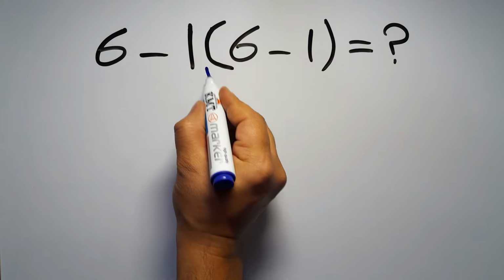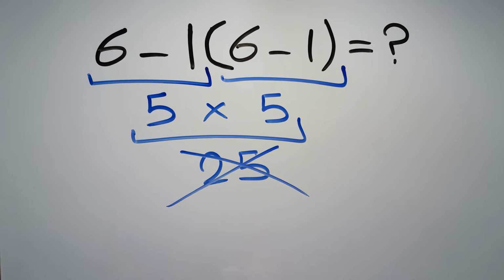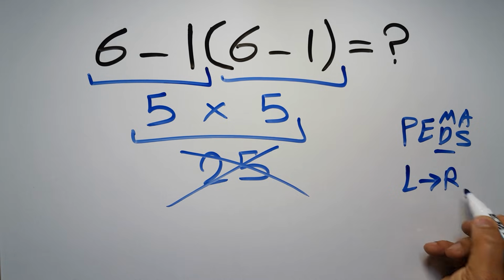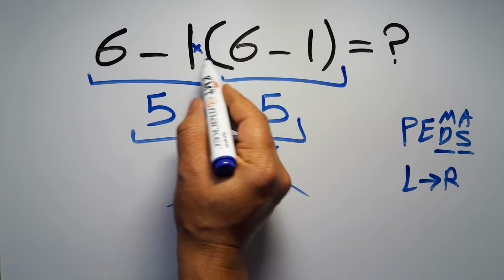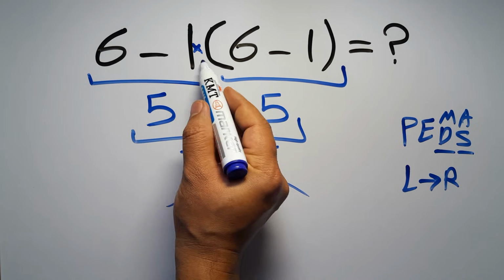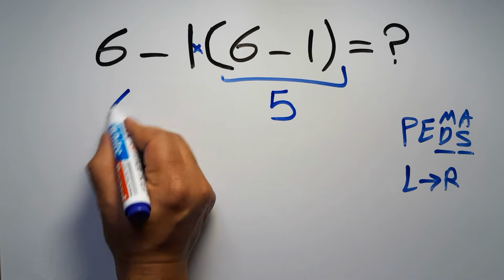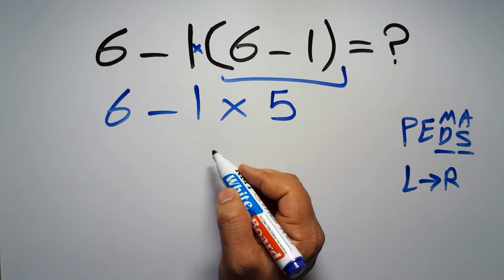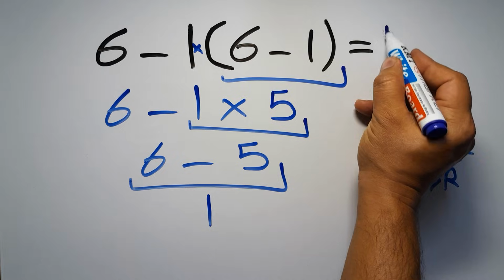Try Solving This Tricky Math Expression!